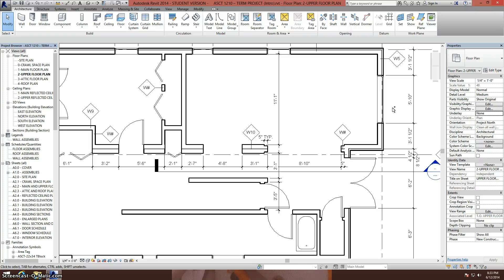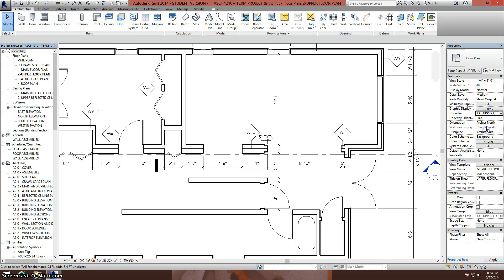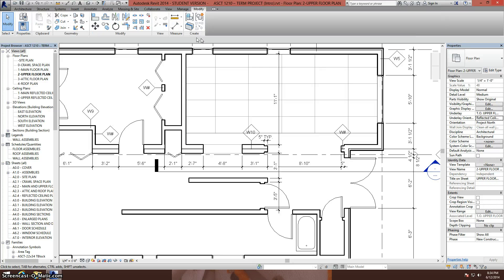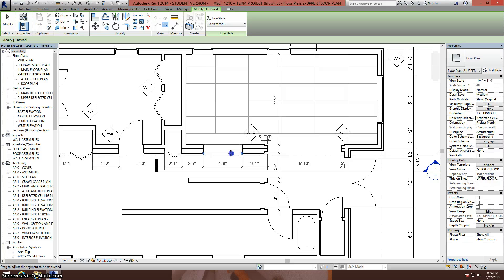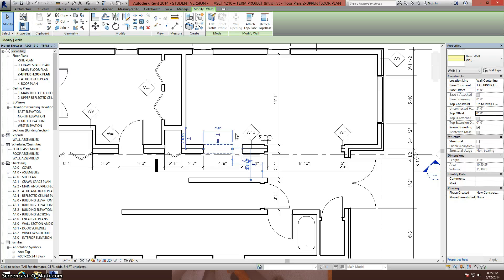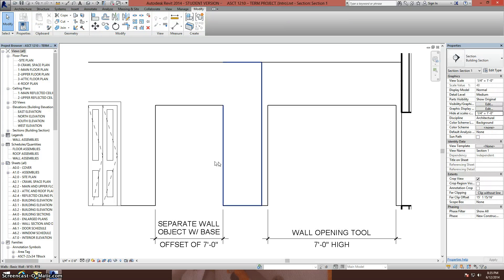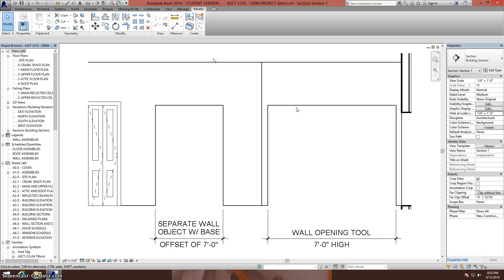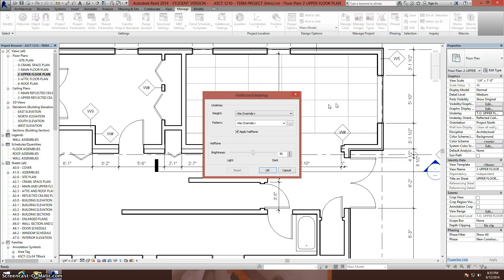Revit Step by Step - Overhead Linework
Functions:
1. Underlay
2. Linework
3. Separate walls v Wall opening tools

How to show linework of overhead objects without detail lines.

Step 1
In the View Properties, turn on the Underlay for the same level and set orientation to Reflected Ceiling Plan.

Step 2
Modify tab - View - Linework.  Select Line Style and Click on the lines.  Note you can drag the length using the controls.

Step 3
Turn off the Underlay.  The linework remains visible and updates with the overhead object.

Note: Revit underlay will display an overhead wall but will not display the head of an opening created using the Wall Opening Tool or Edit Profile.

Also note: Settings for underlay view overrides.

Also also note: You will need to turn the underlay back on before you can reset the Linework to By Category.